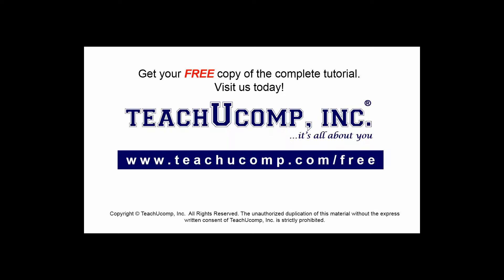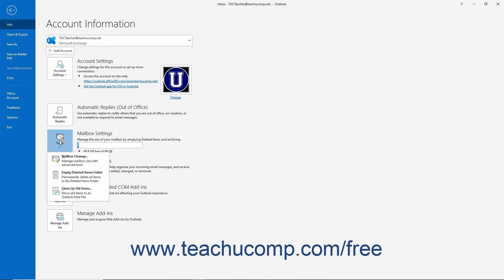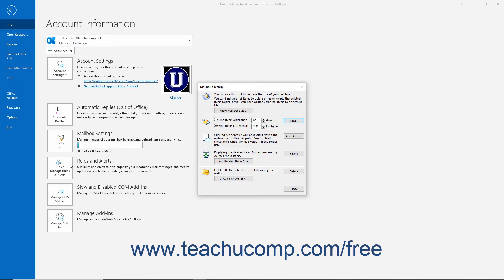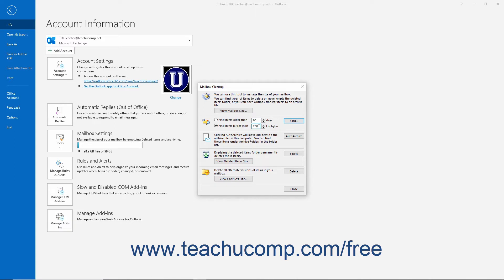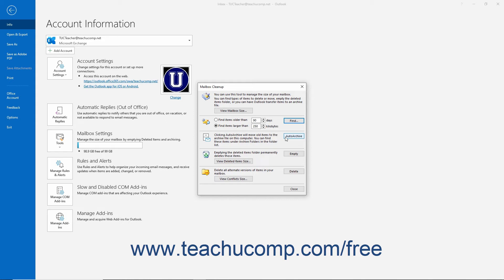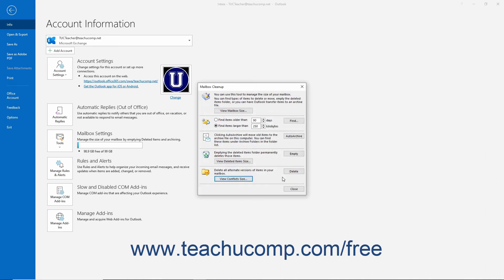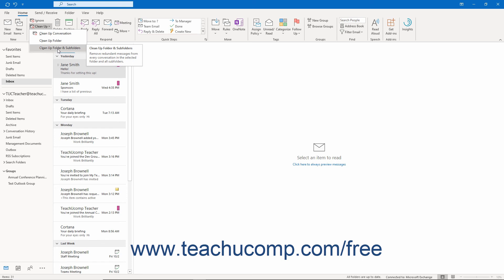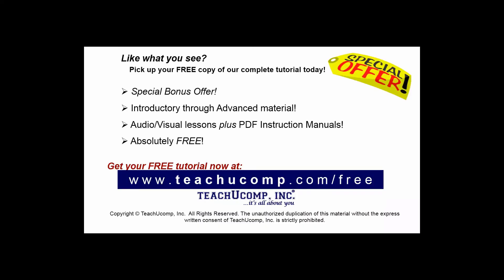Outlook 2019 & 365 Tutorial Mailbox Cleanup Microsoft Training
FREE Course! Learn about Mailbox Cleanup in Microsoft Outlook - the most comprehensive Outlook tutorial available. Visit us today!